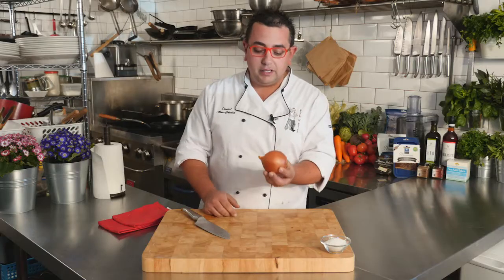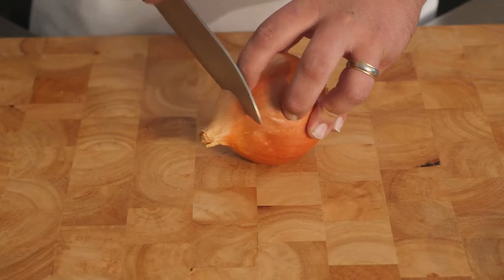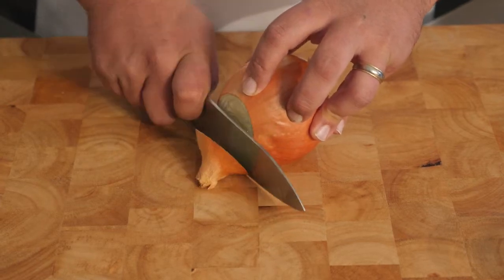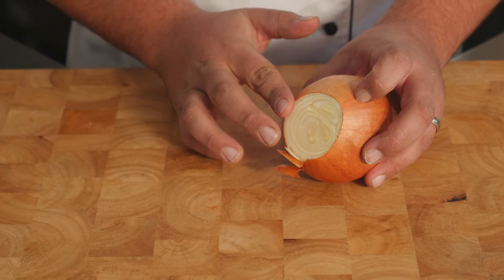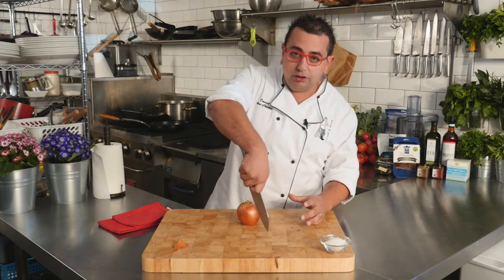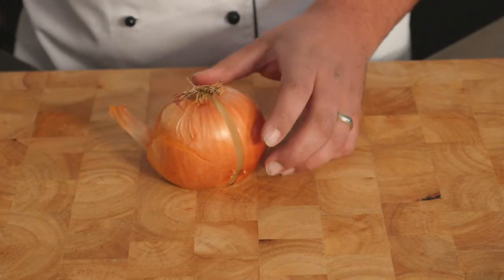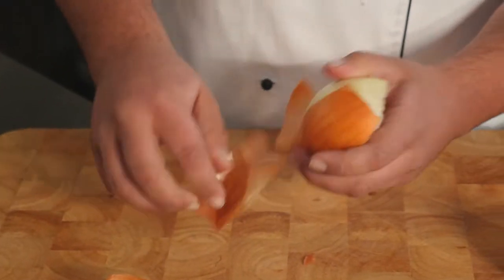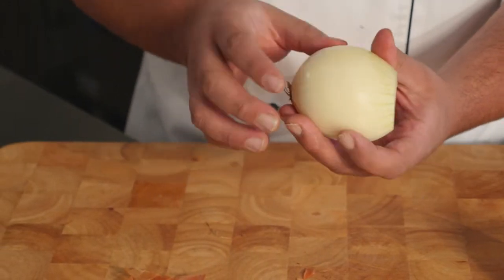how to Peel Onions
Peeling onions is easy the way Chef Daniel demonstrates it.